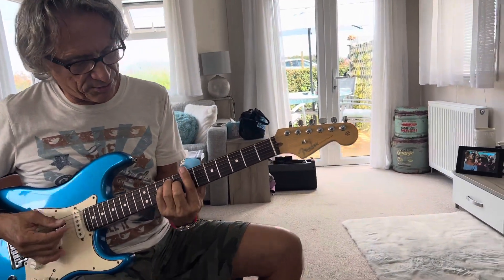Filming my guitar lesson with Izzy , so I remember forever these great tips